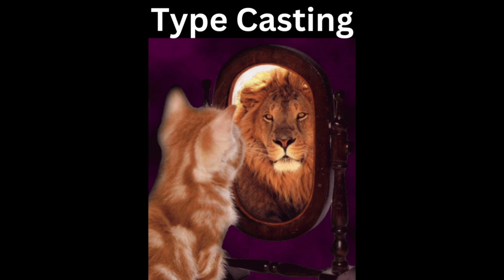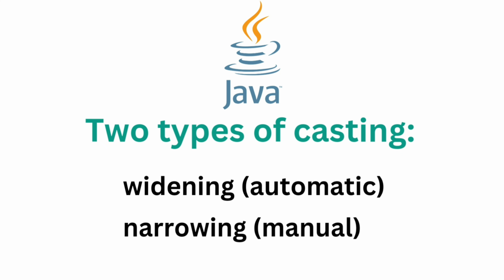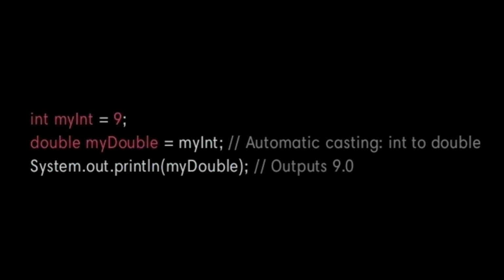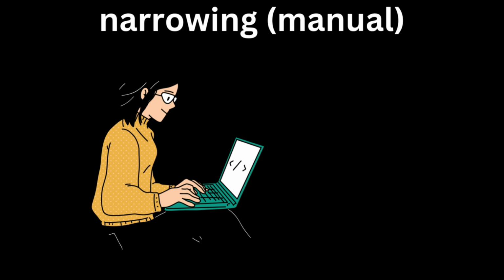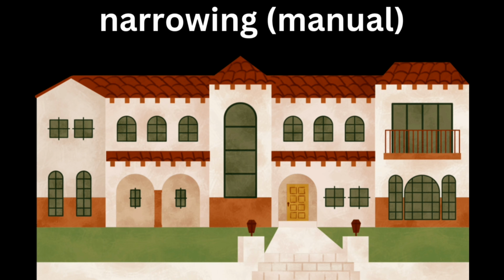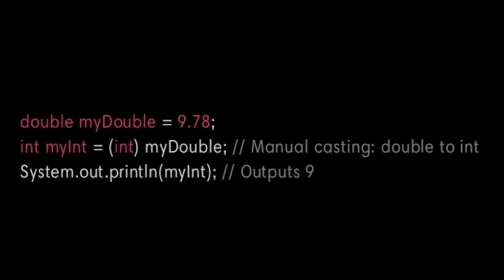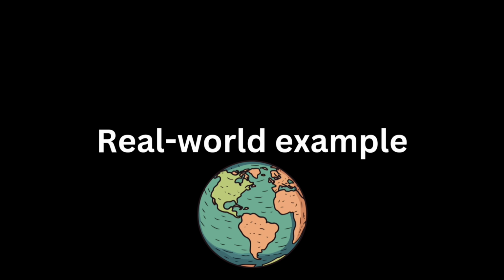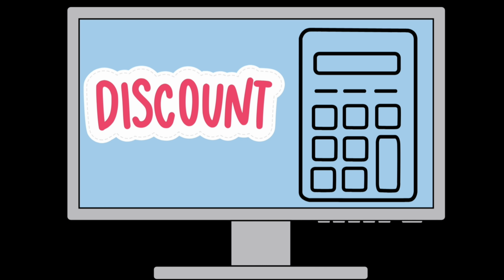Type Casting and Type Conversion in Java explained : A Beginner's Guide | Get The Marvel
Hey there! Welcome back to Get The Marvel. I'm GTM, and today we're diving into the magical world of Java. Specifically, we'll be exploring Type Casting and Type Conversion.

In this video, you'll learn:
The difference between Widening (automatic) and Narrowing (manual) casting.
How to use Type Casting in Java with simple examples.
The basics of Type Conversion and how to convert between data types.
Real-world examples to help you understand when and why to use these concepts.